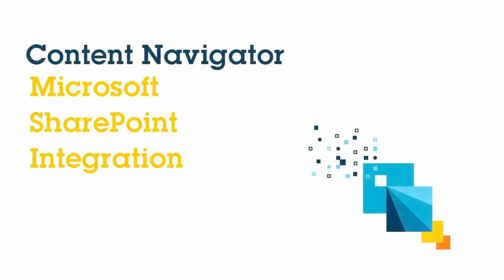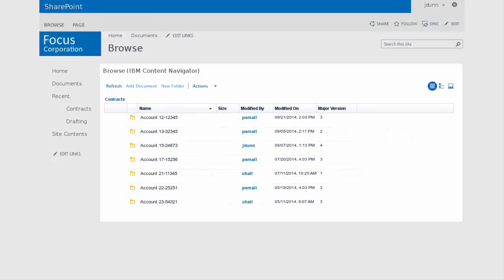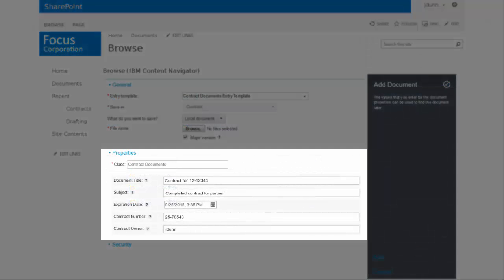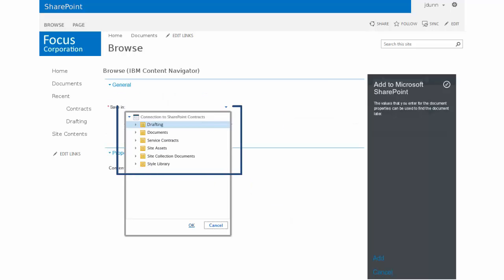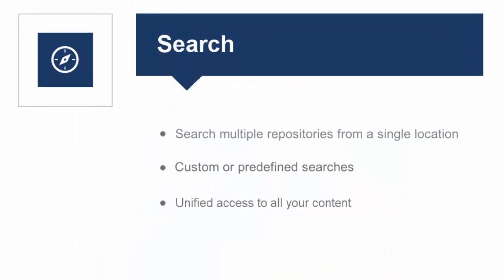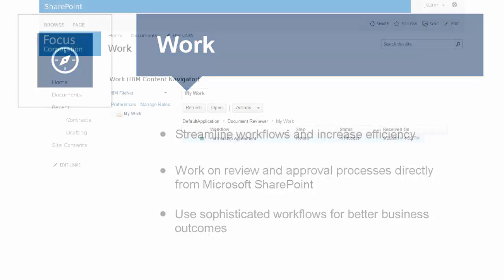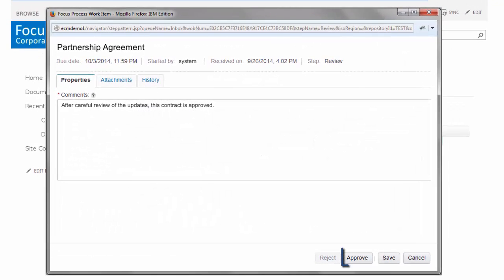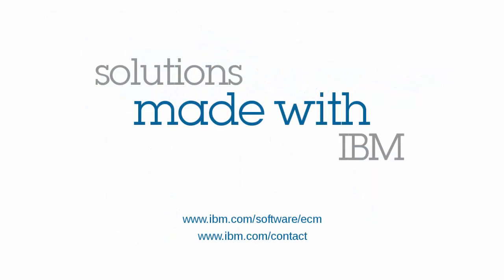Content Navigator 2.0.3 Microsoft SharePoint Integration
You can use IBM Content Navigator web parts with Microsoft SharePoint 2010 and 2013 to bring your resources together to help you share information easily, deliver sophisticated content across your organization, and handle enterprise content efficiently.